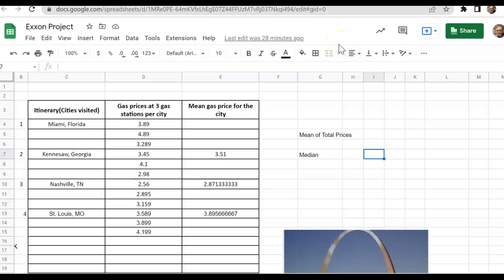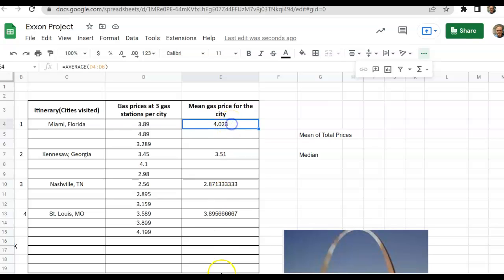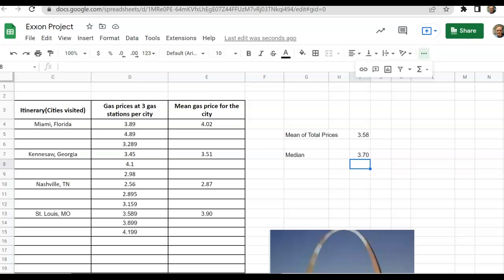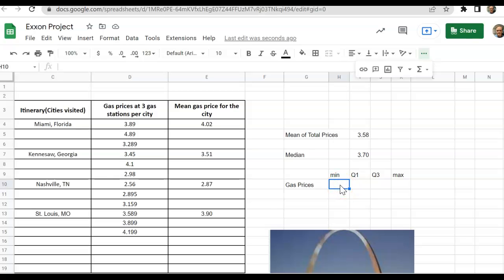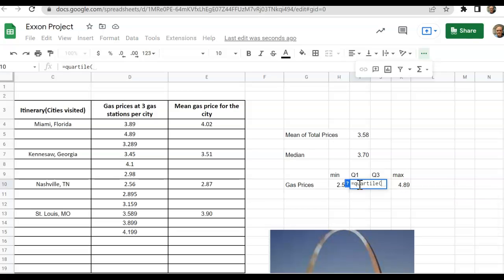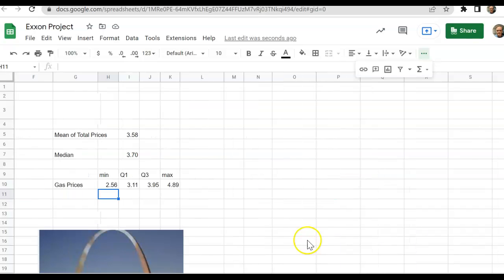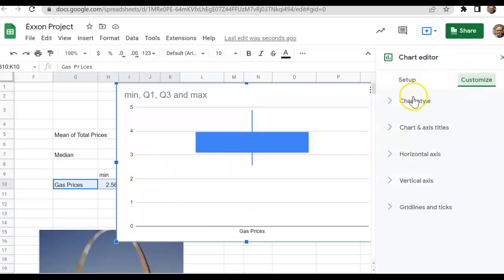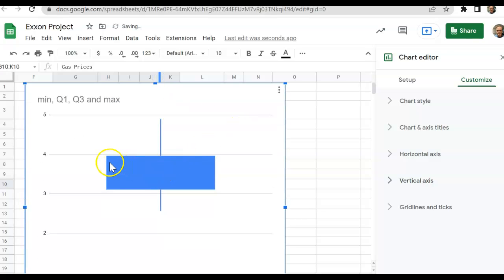Google Sheets Review for Exxon